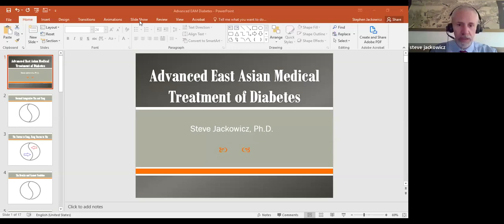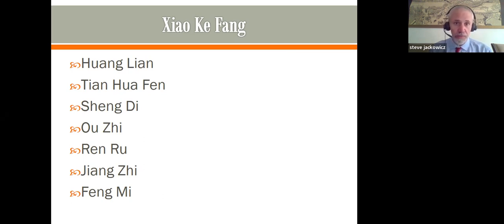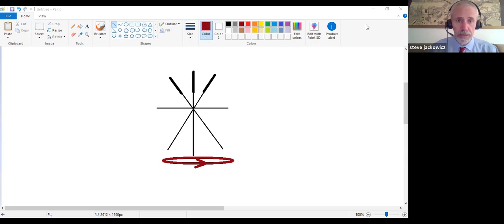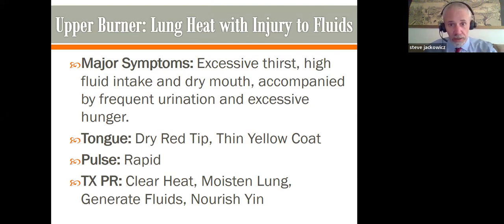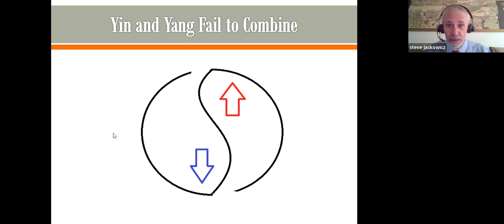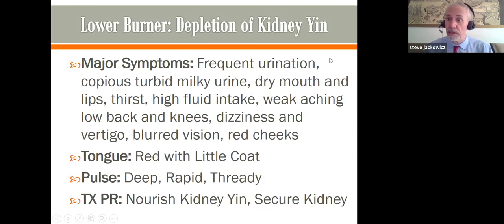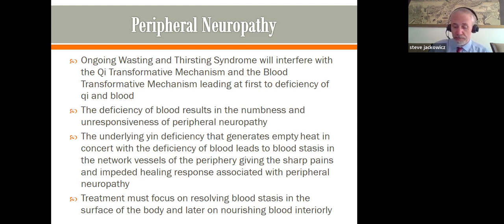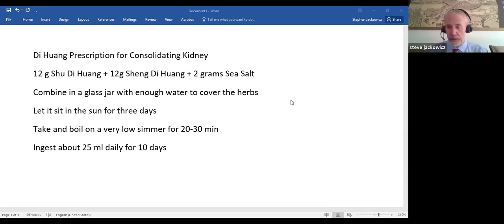Prof. Jackowicz | Diabetes - Advanced Treatments With TCM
This is a most fascinating lecture by Prof. Stephen Jackowicz, intended for TCM practitioners. In it, the Professor tackles the complicated subject of Diabetes, and how to treat it using several TCM modalities - Acupuncture, Herbs and Qigong. You are provided with efficient and effective tools and advice which you would be able to apply in your clinic immediately! This lecture is the first in a 10-lecture series. To participate in the full 10-class seminar, which takes place during October-December 2022, contact Jonathan Bluestein: OR Facebook.com/Bluestein . Do hurry, as the amount of participants is limited!